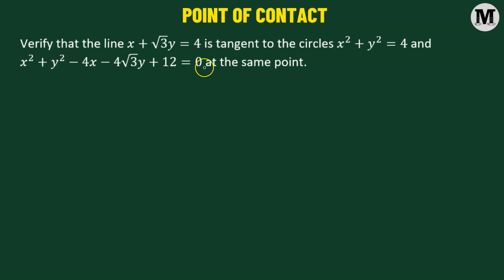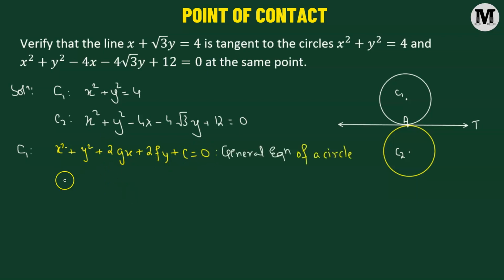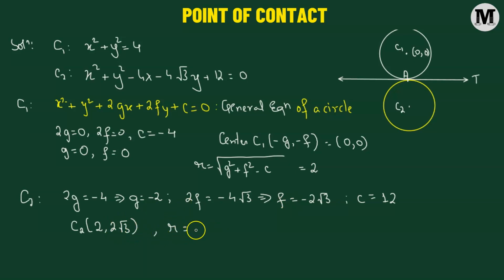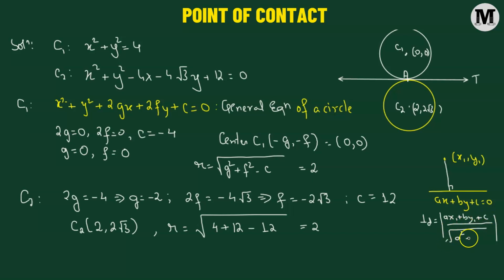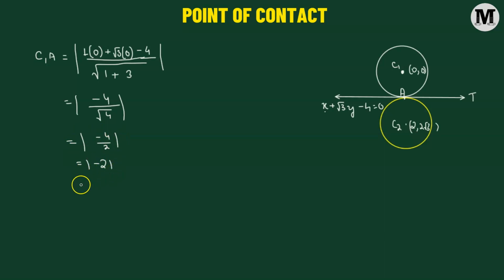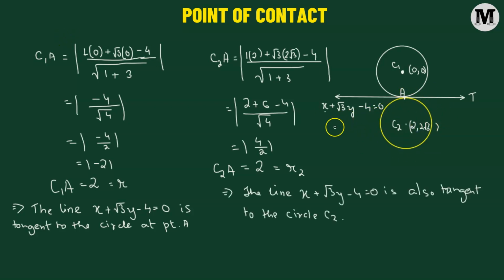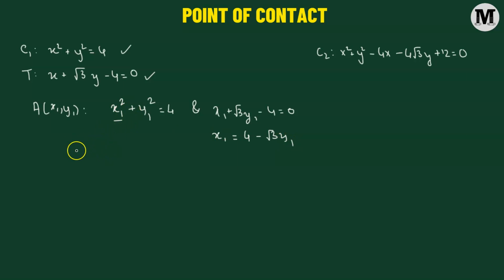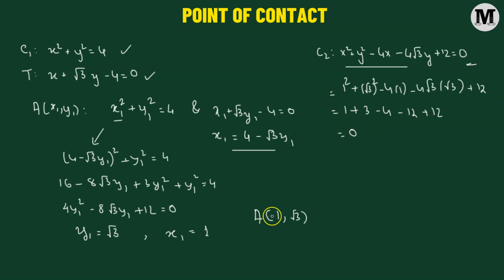39 | Circles | Equation Of A Tangent - Worked Out Problem